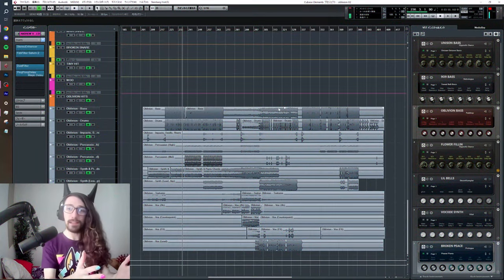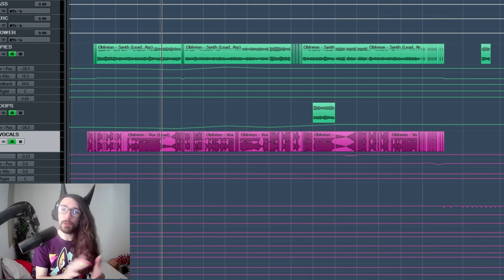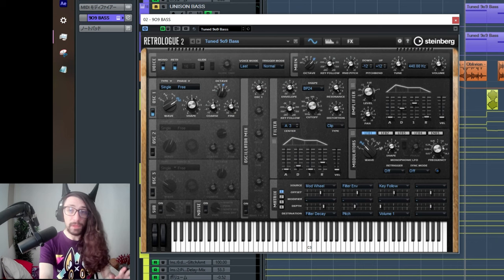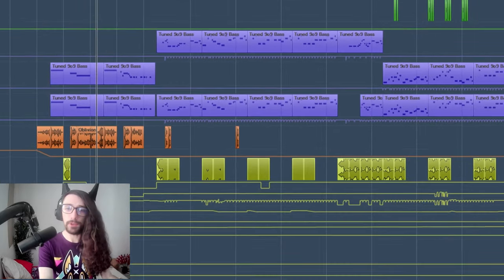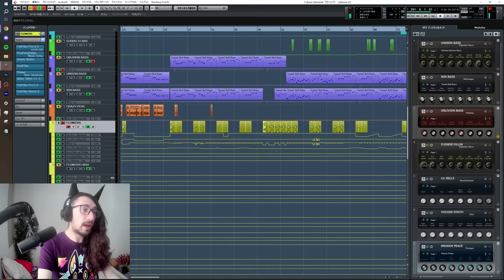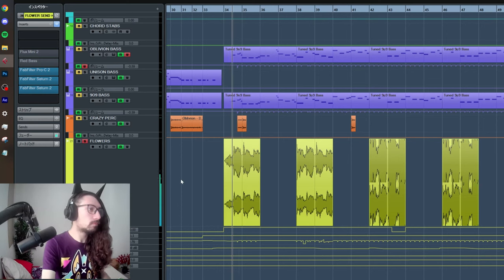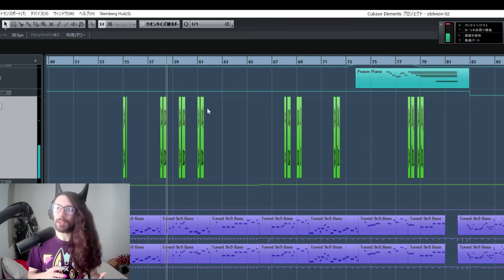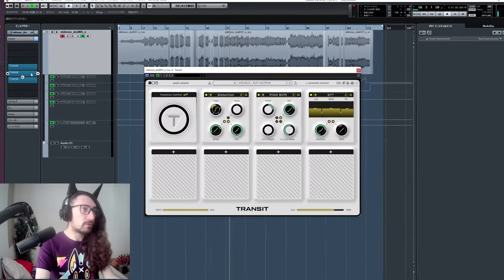Andrew Huang - Oblivion Remix BREAKDOWN